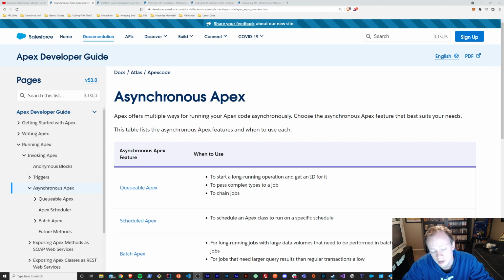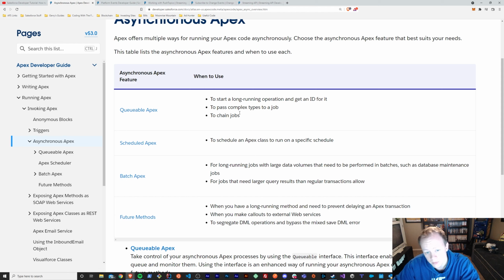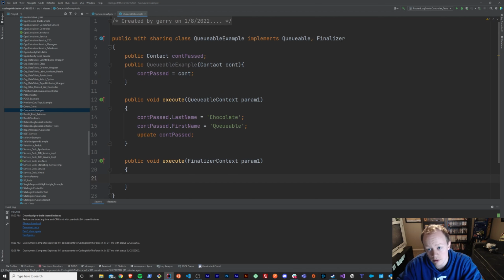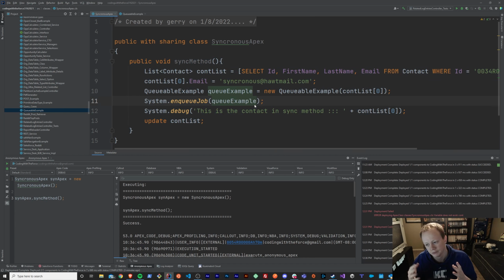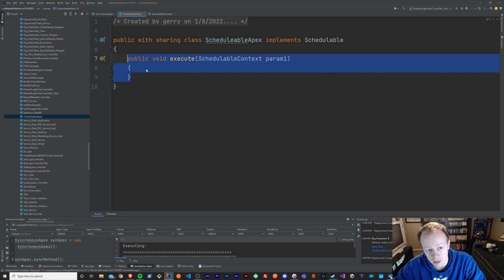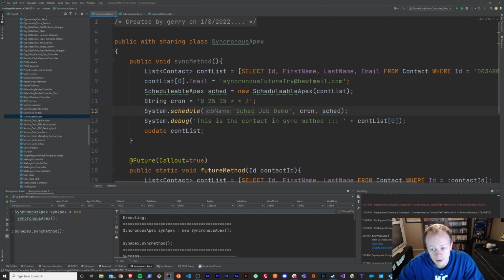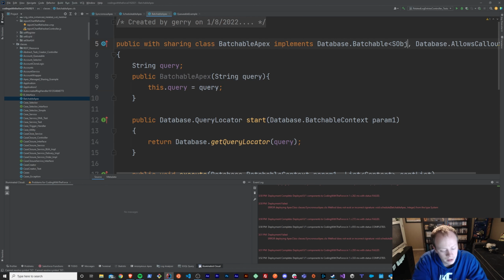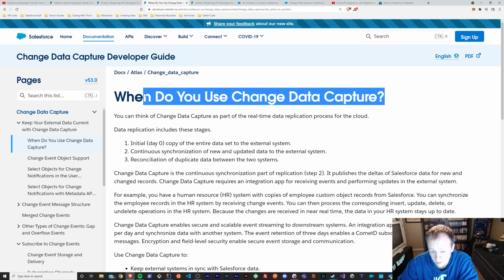Salesforce Development Tutorial - A Complete Guide To Asynchronous Apex in Salesforce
In this episode we go over, what asynchronous apex is, when to use it, why to use it and the many different types of Asynchronous Apex options you have available to you in Salesforce. We also do code examples together of each asynchronous apex option you have available to you!

Table of Contents:

0:00 - Intro
0:20 - What we cover in this video
1:19 - How to get free Salesforce Certs!
2:16 - What is Asynchronous Apex?
10:02 - When to use the different Async Options
15:26 - Creating a Queueable Apex Class together
37:58 - Creating a future method together
44:19 - BEWARE OF RECORD LOCKING
47:34 - Creating a Scheduled Apex Class together
1:03:24 - Creating a Batchable Apex Class together
1:16:40 - When to use Push Topics, Change Data Capture and Platform Events
1:25:04 - Outro